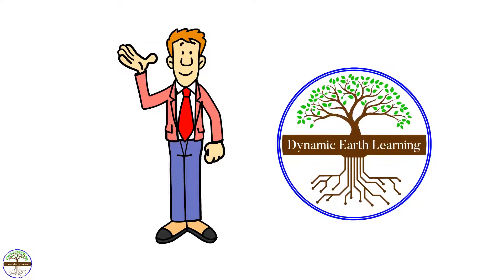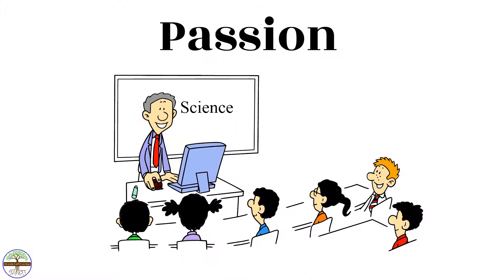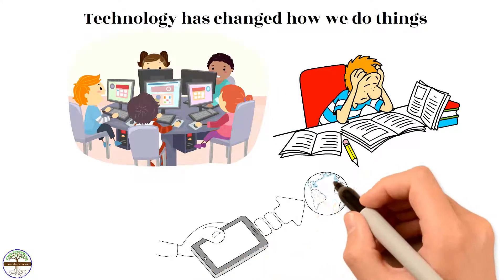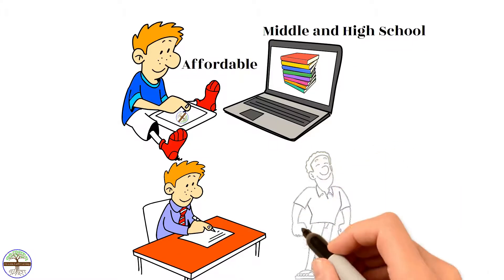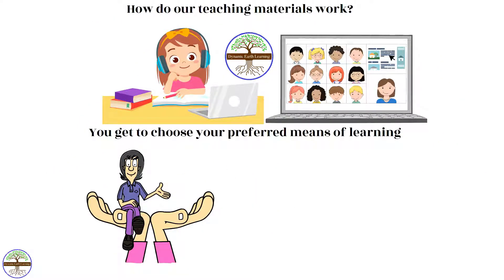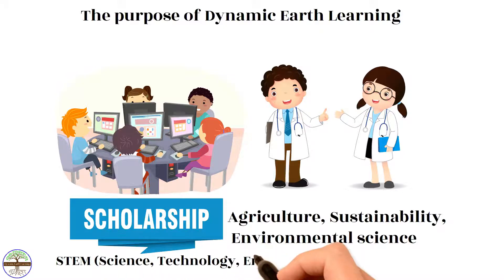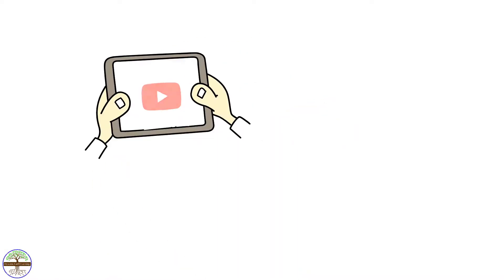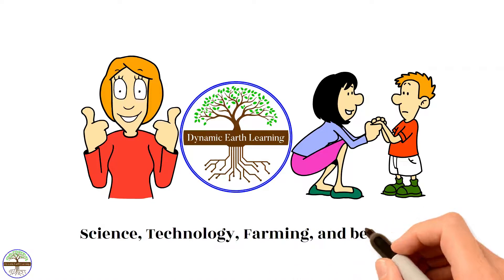Dynamic Earth Learning | Lesson Plans for Sustainability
Welcome to Dynamic Earth Learning! Our mission is to create engaging science and sustainability lesson plans for middle school and high school students.  Our lessons come in print and digital formats.  We even offer online short courses!